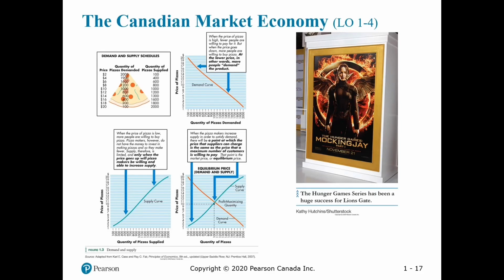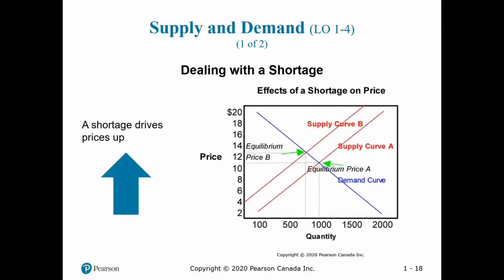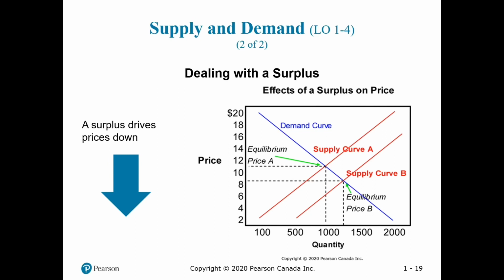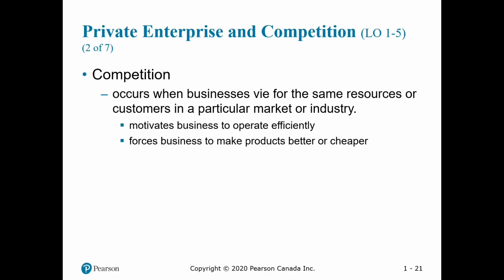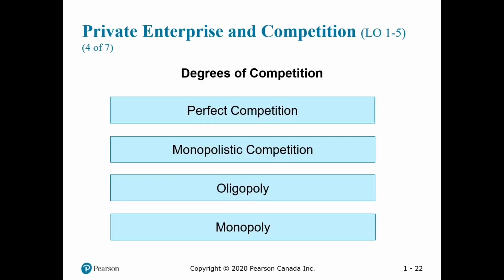Understanding the Canadian Business System 002